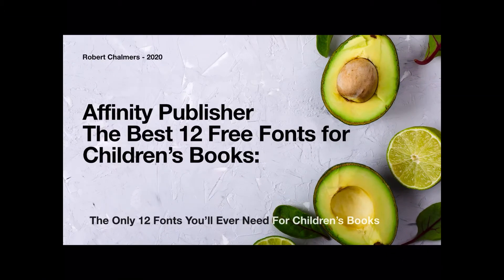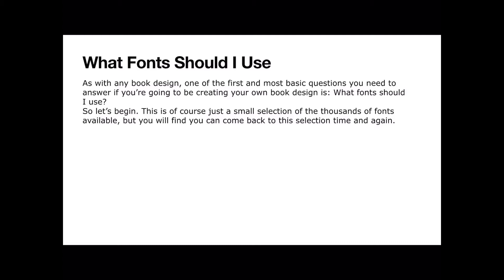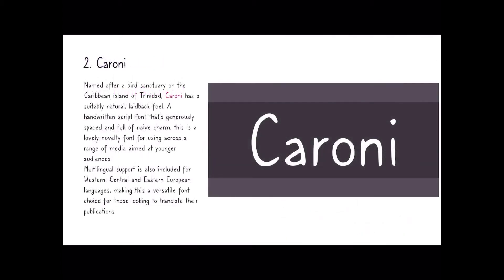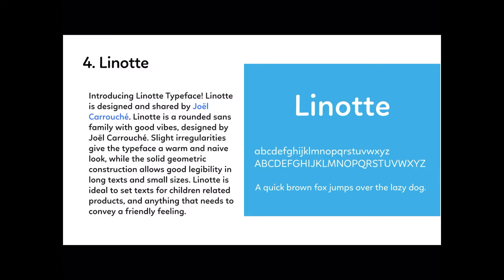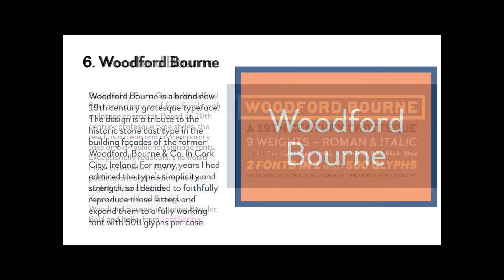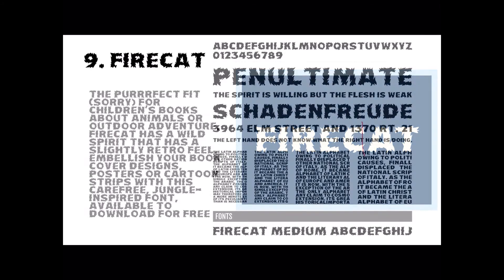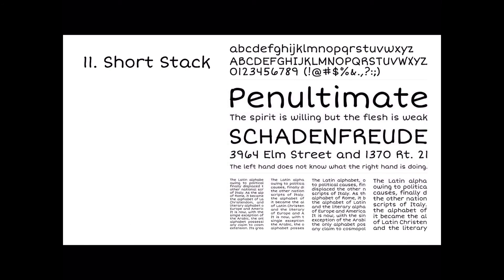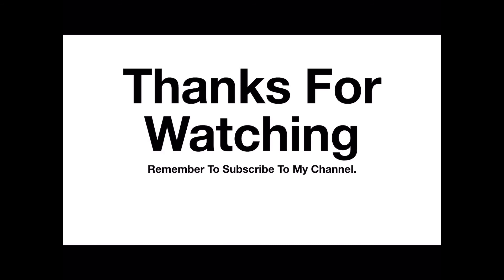The Best 12 Free Fonts for Children’s Books - In Affinity Publisher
The Best 12 Free Fonts for Children’s Books - In Affinity Publisher is a collection of fonts suitable for children’s books and reading materials that you can come back to time and again, saving you the guesswork of wondering what font is best for young readers.

Fonts: Envato Elements: Unlimited Stock Videos, Music, Photos & Graphics.

If you want to download professional graphics and fonts you can't do better than to visit these links to Designbundles.net/rel=dl5s7P and Fontbundles.net/rel=dl5s7P.

Topics generally covered:
Technology - Topic
Photography - Topic
Design - Topic

& Hardware
TimeMachine
iCloud
Dropbox

Video production with:
LumaFusion (iPad)